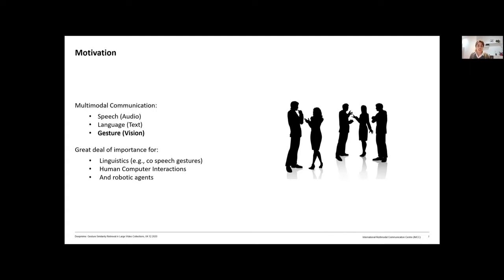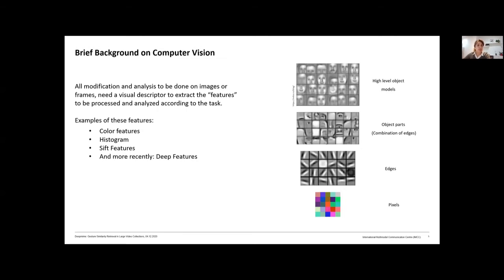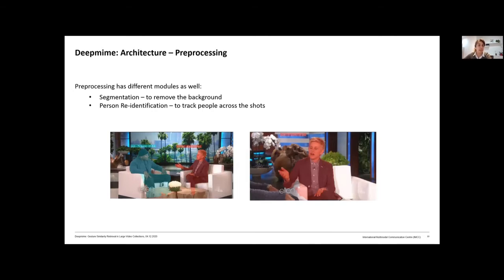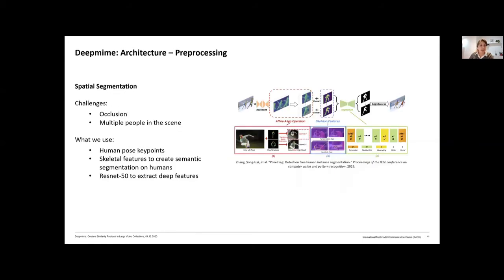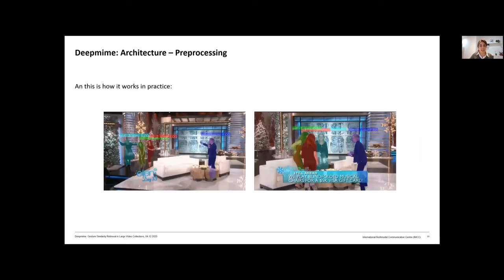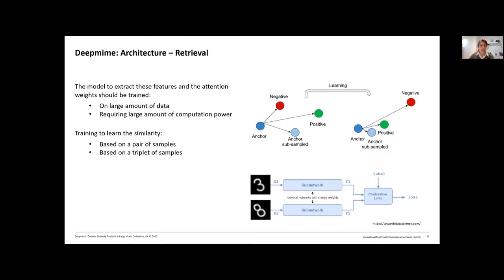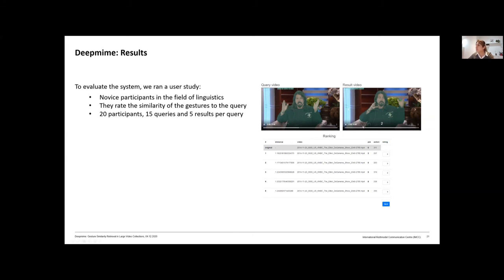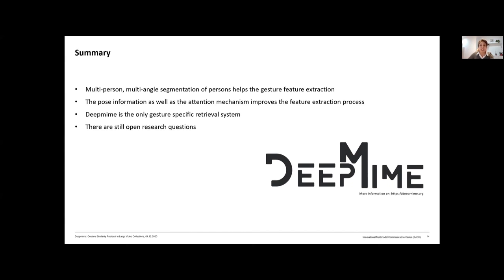Deepmime: Gesture Similarity Retrival in Large Video Collections - Mahnaz Parian-Scherb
Mahnaz Parian-Scherb, PhD candidate at University of Basel, Switzerland, University of Mons, Belgium

Analyzing and understanding gestures plays a key role in our understanding of communication. Investigating the co-occurrence of gestures and speech is currently a labor-intensive task in linguistics where computer vision methods can be of help. In real-world datasets, specifically in news footage and talk shows, videos are often multi-person and multi-angle, which pose significant challenges for computer vision methods for gesture recognition and retrieval.

In this talk, I will introduce project Deepmime, which is a gesture recognition and retrieval system, developed to improve the reliability and efficiency of the search system in human specific videos. The core of the system is based on deep learning methods to extract spatio-temporal features to represent hand gestures in a compact form to be used in similarity search. Additionally, I will explain concepts behind the gesture recognition and retrieval and the computer vision techniques applied in this field. I will also discuss the deep learning methods used in Deepmime, such as spatio-temporal feature extraction, attention aware gesture recognition, person re-identification and their role in improving gesture retrieval and reducing the background noise and occlusion in multi-person and multi-angle scenarios.